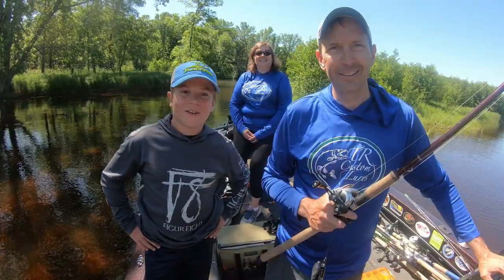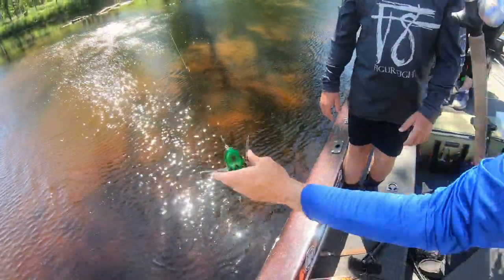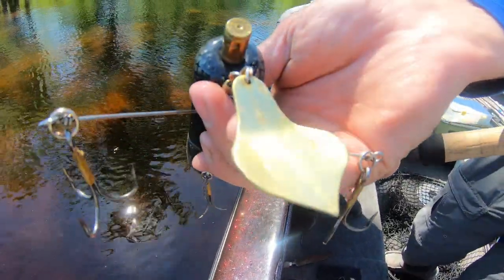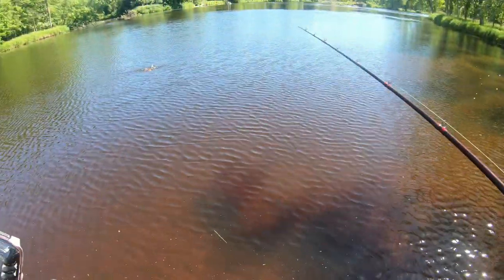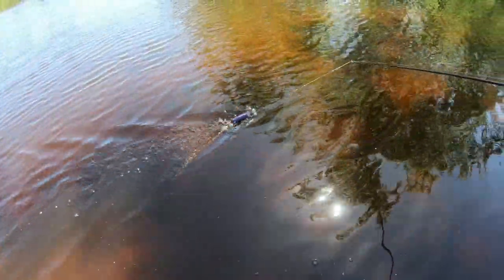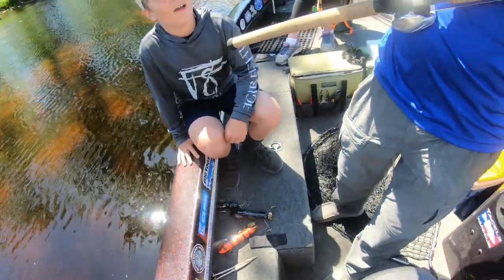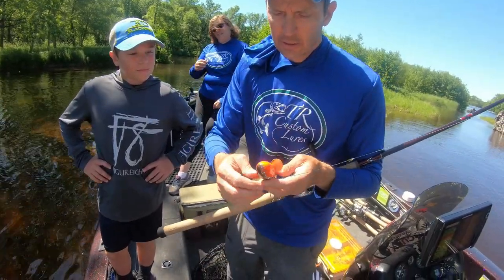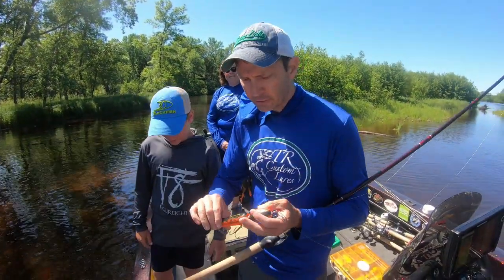MUSKY TOPWATERS, SOUNDS AND FINE TUNING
Fischer Smith is joined by Timm and Michelle Raddatz to look at muskie topwater baits and learn the tricks to find tuning them. TR Custom Lures is a fine custom bait company of musky baits make in Wisconsin. Their baits are tank tested and not the normal off the shelf sound. Using the right sound will help you catch those pressured muskies. This is a must see if your a musky fisherman.